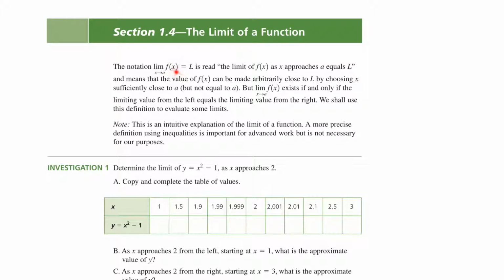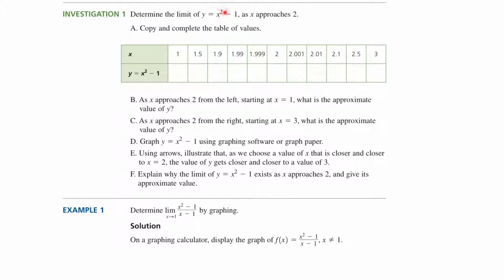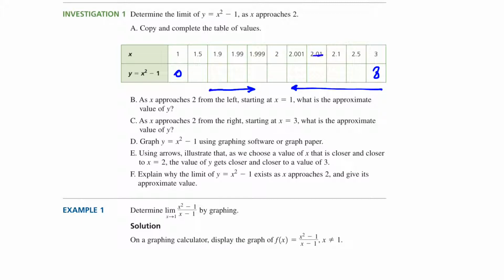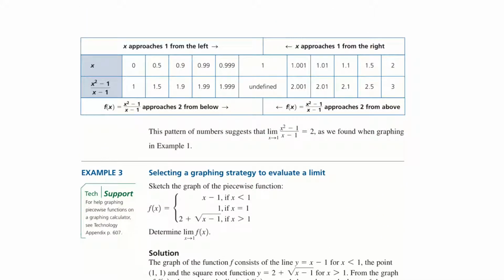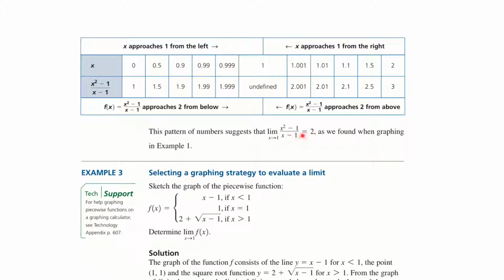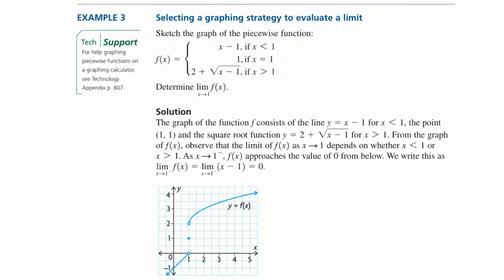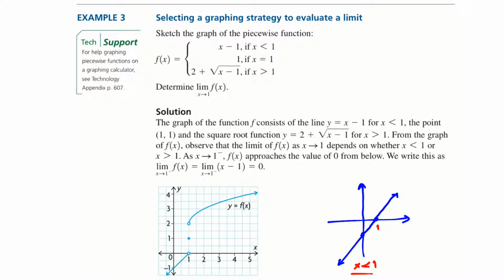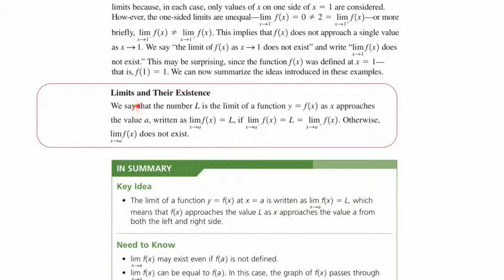Calculus & Vectors MCV4U1 Chapter 1-Session 9 Limit of a Function Nelson Pascal Academy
Pascal Academy